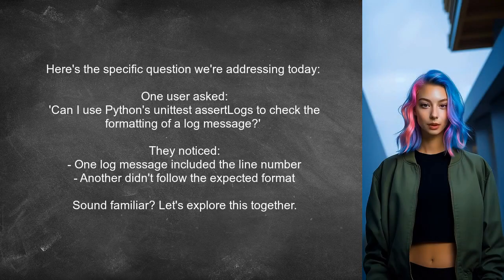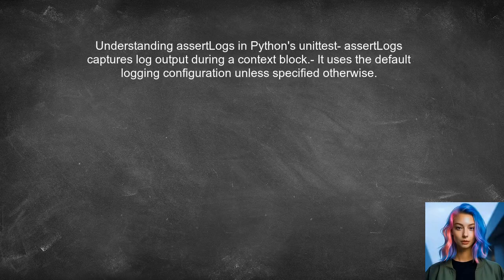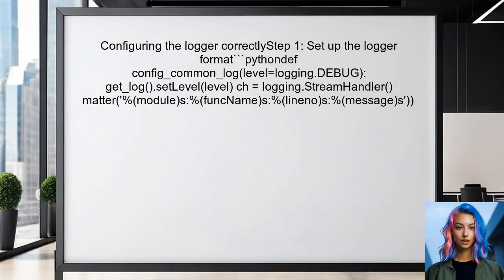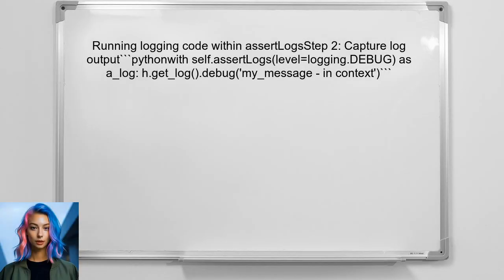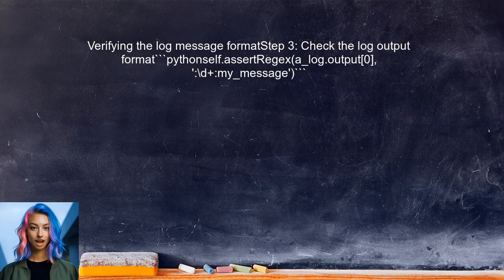Can assertLogs Validate Log Message Format in Python? A Complete Guide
In this video, we dive into the powerful capabilities of Python's `assertLogs` method, exploring how it can be used to validate the format of log messages in your applications. Whether you're a seasoned developer or just starting out, understanding how to effectively test your logging output is crucial for maintaining robust and reliable code. Join us as we provide a complete guide on leveraging `assertLogs` to ensure your log messages meet the desired standards and formats.

Today's Topic: Can assertLogs Validate Log Message Format in Python? A Complete Guide

Related to